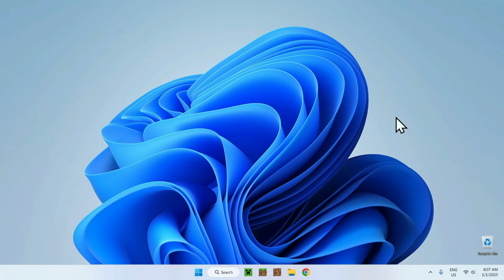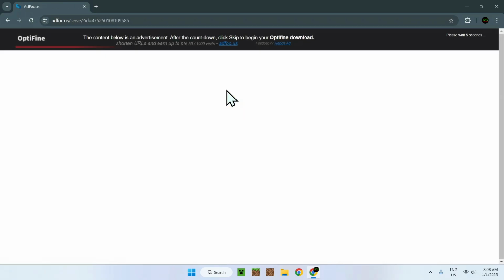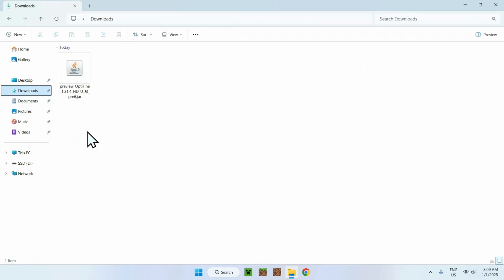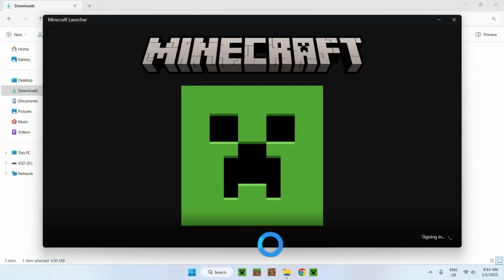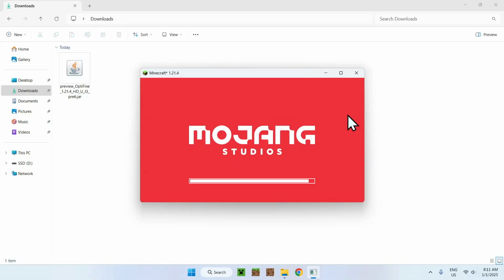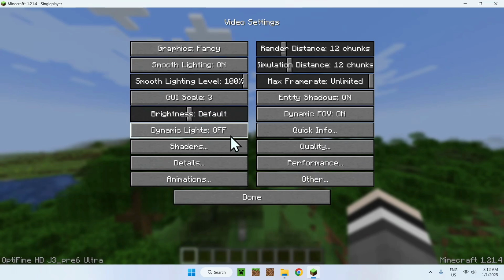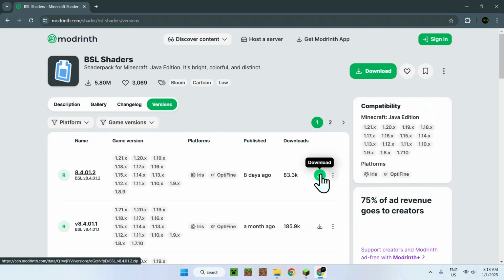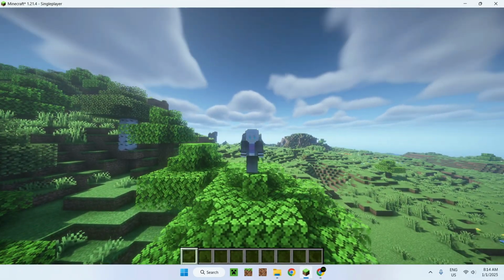How To Download And Install OptiFine For Minecraft Java In 2025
[ Information ]
OptiFine makes Minecraft run better by optimizing the rendering method of the game so more FPS! Using OptiFine you will also be able to activate shaders for a different gaming experience.

[ Minecraft OptiFine 2025 Categories ]
OptiFine Minecraft Shaders
How To Get OptiFine 2025
Download OptiFine 2025
OptiFine Minecraft 2025
Get More Minecraft FPS
OptiFine Minecraft Java
OptiFine BSL Shaders
How To Get OptiFine
OptiFine VS Sodium
OptiFine Download
OptiFine Minecraft
Minecraft OptiFine
OptiFine Shaders
OptiFine 2025
OptiFine 1.21
OptiFine

- Finnvian